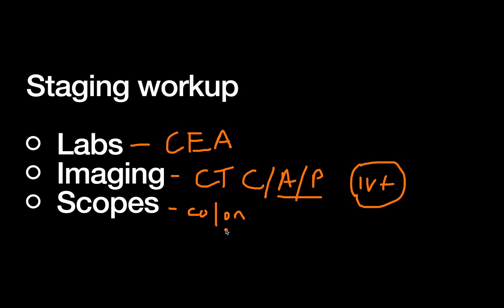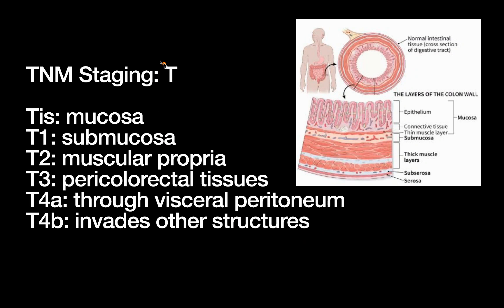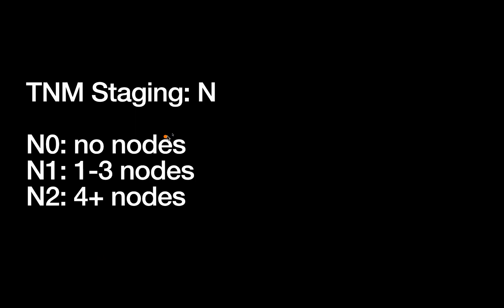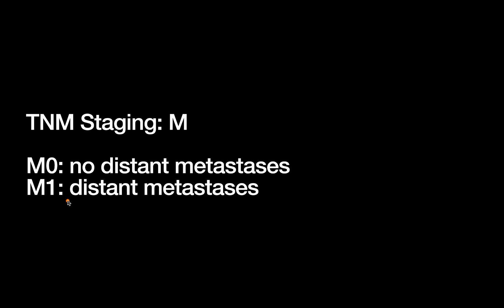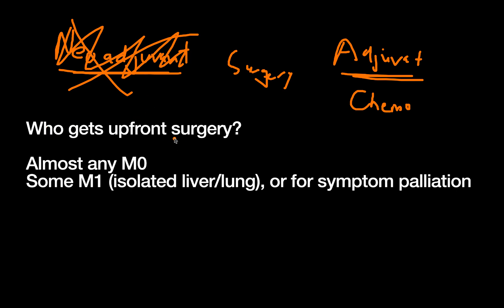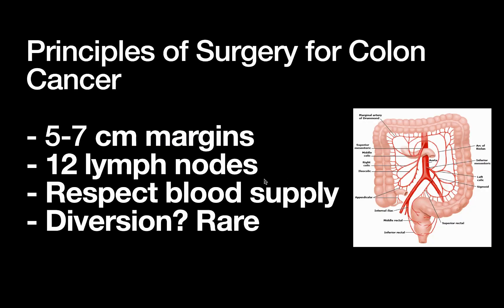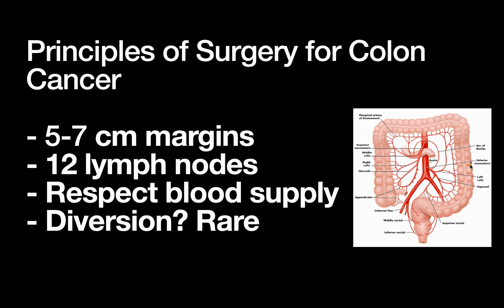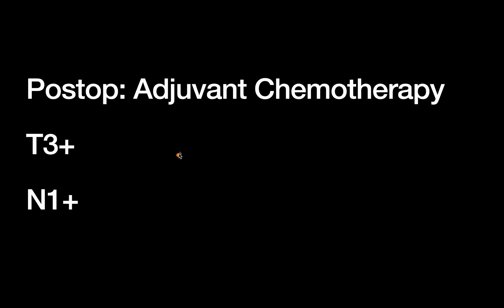Surgical Management of Colon Cancer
This video covers the basics of surgical management for colon cancer, including the components of a basic staging workup, definitions of TNM stages, basic operative principles, and neo/adjuvant considerations. Rather than memorizing a bunch of facts about colon cancer, the idea is to help give you a roadmap for clinical decision making for a patient with colon cancer that presents to you as a surgeon. How do you know they have been completely staged? Who do you offer surgery upfront vs referral to oncology? What can you offer a patient with symptomatic, but metastatic disease?